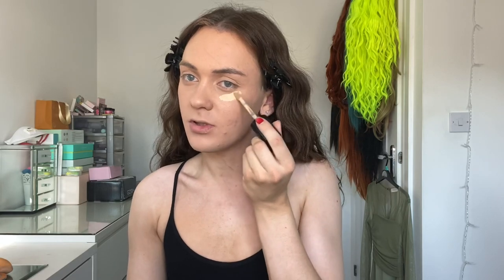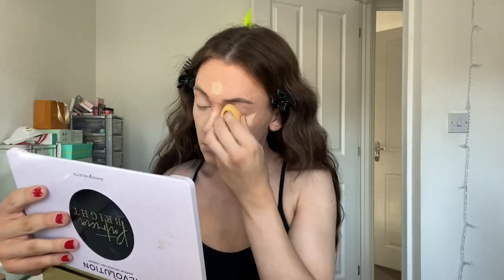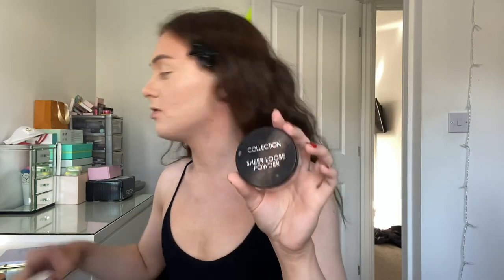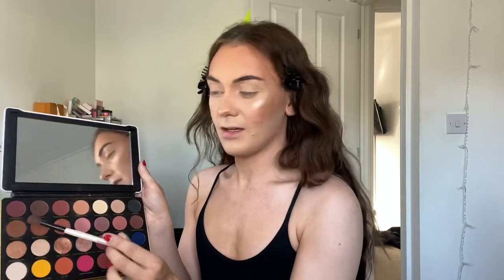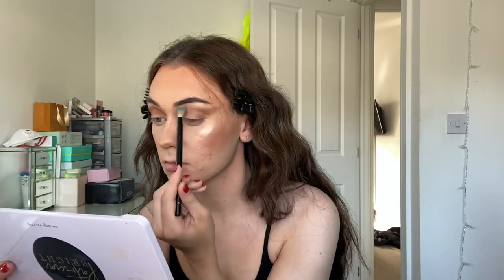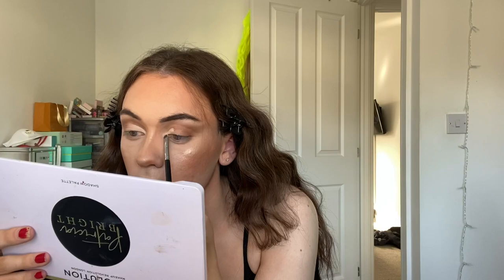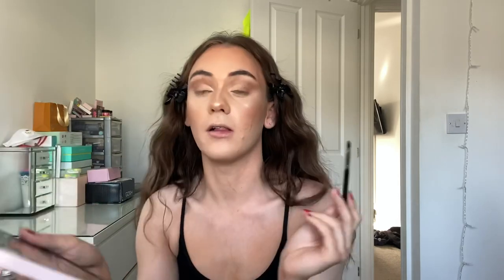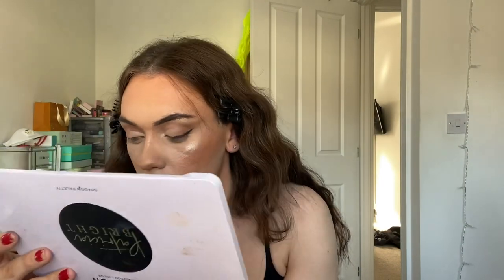Date Night GRWM | Joseph Reed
Hey guys! Today I’m getting ready for my first date in 4 months due to the COVID-19 lockdown, I hope you enjoy!

-Wearing contact lenses from TTDEYE in style ‘ocean green’.

Product list :
•Lancôme Visionairre moisturiser
•Toofaced pro filt'r concealer
•Collection setting powder
•Maybelline bronzer
•Maybelline long lasting gel eyeliner
•Doll beauty duo highlight
•Makeup revolution X Patricia bright palette
•Unicorn cosmetics lashes 'lemon meringue'
•Maybelline lipstick ‘amazonian’